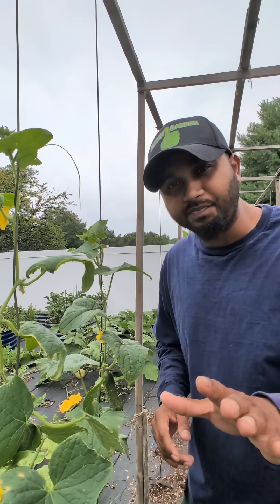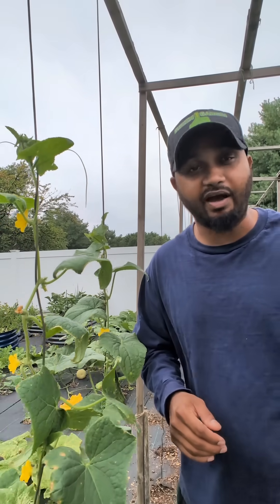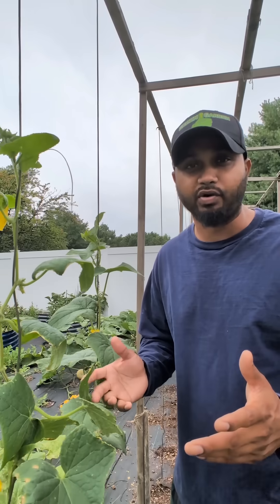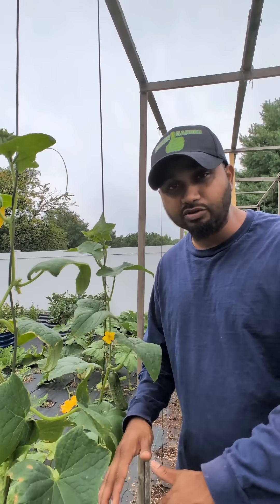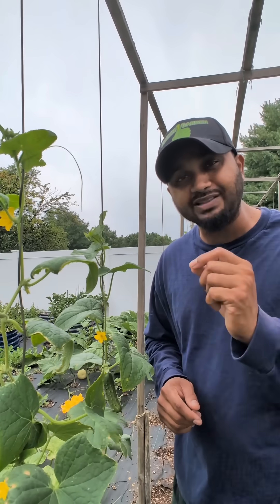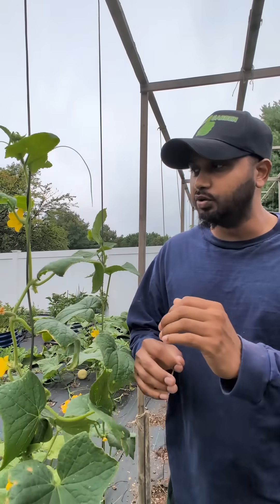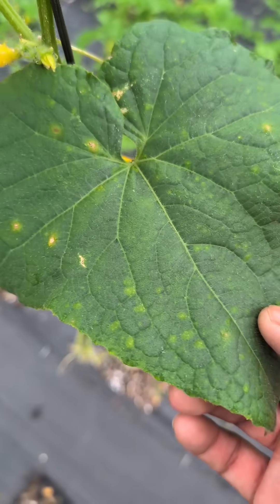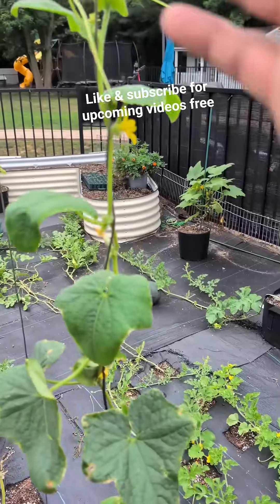Fighting Downy Mildew (Updated) Plant Leaves Turning yellow and Brown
How to Stop and prevent Downy mildew disease on plant leaves ..

If your cucumber leaves have yellow spots ,brown spots or even your leaves are drying up and falling off. it's a sign of downy mildew ...
Downy mildew is a plant disease caused by oomycetes, which are fungus-like microorganisms .
some of the plant could be affected ,.
Cucurbits: Cucumbers, melons, pumpkins, and squash are particularly susceptible.
Brassicas: Broccoli, cabbage, and cauliflower can also be affected.
Grapes: Downy mildew can severely impact grapevines.
Other plants: Roses, impatiens, etc.

How to Get read or prevent Downy mildew ,
about 6 tablespoons of Hydrogen peroxide ( 3%)
into a gallon of water, mix well. pour it in a spray bottle and spray it on the leaves on top of the leaves. underneath the leaves and make sure to do this in the evening time. not during hot sun...

You could also reapply this within the next 4 days after to fight this disease...

To help stop Downy mildew, make sure to remove some of the infective leaves at the bottom. make sure you remove it. any weeds.,. bottom leaves and try to grow your plants. vertically upward if you can...